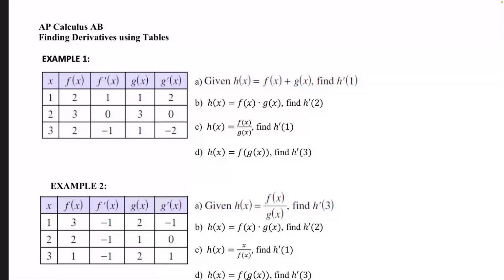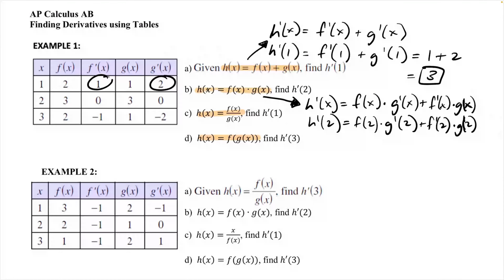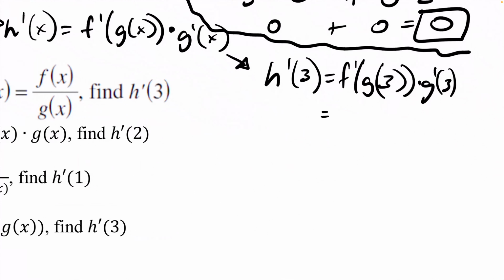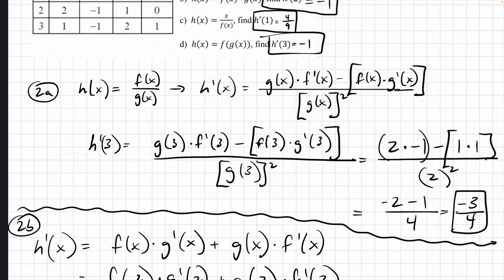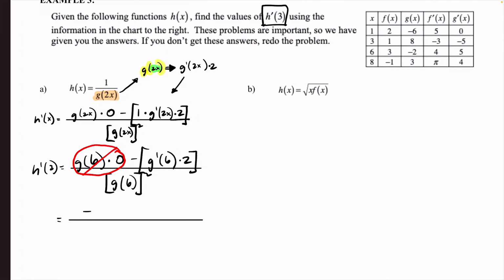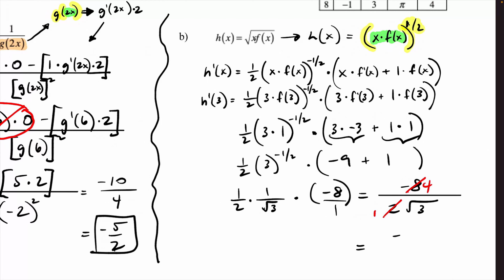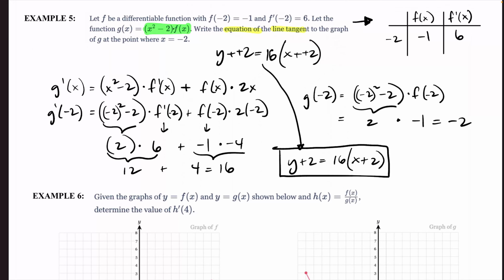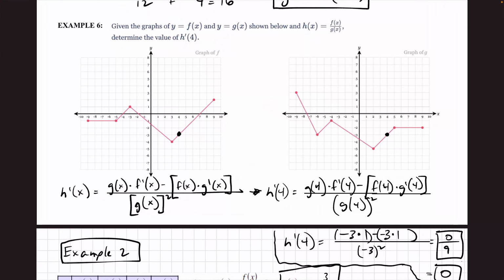9/30/26 - Finding Derivatives using Tables